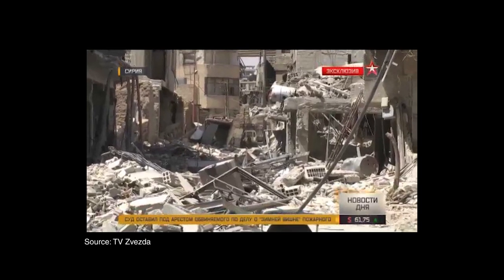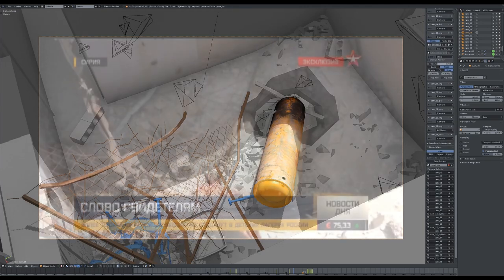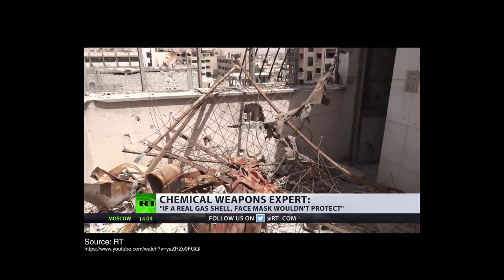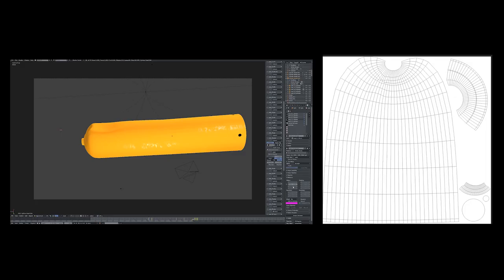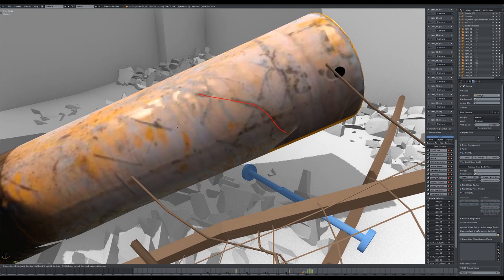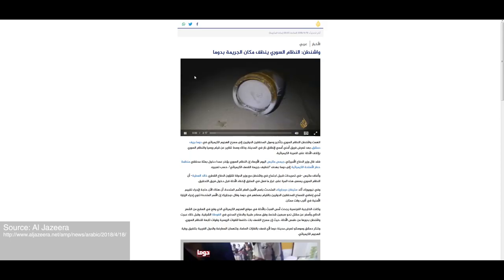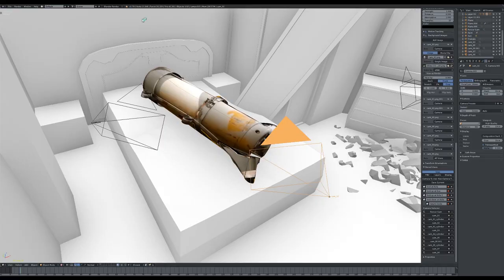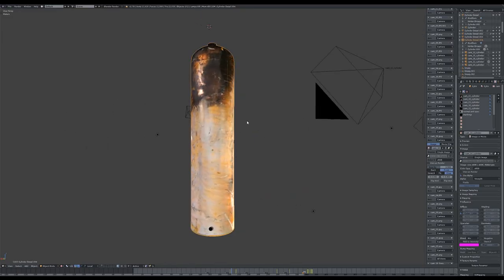Chlorine Attacks in Douma, Syria 7 April 2018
Image and spatial analysis of claims surrounding the alleged use of chemical weapons in April 2018.

In collaboration with the New York Times